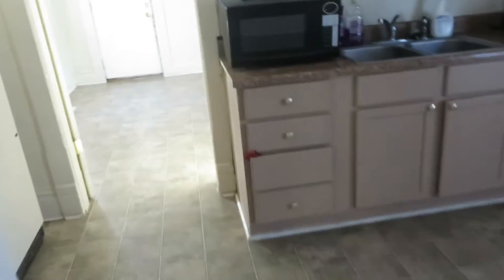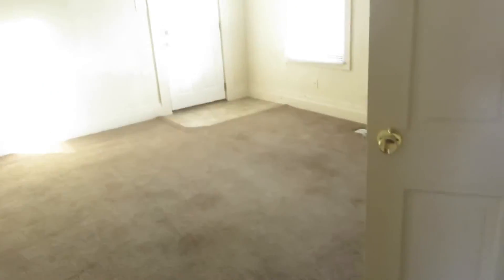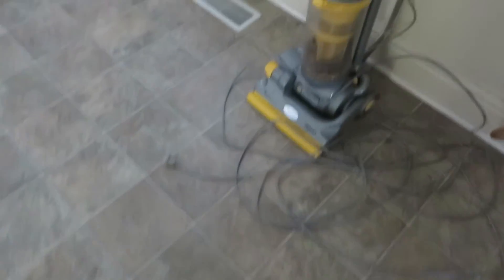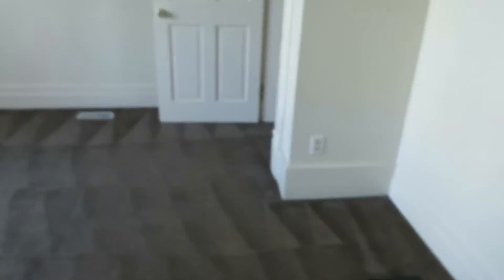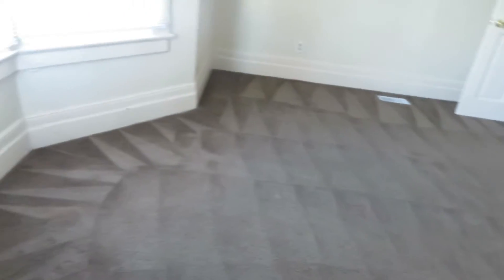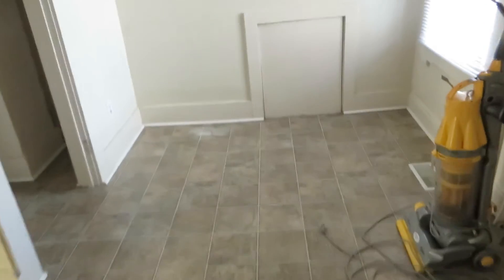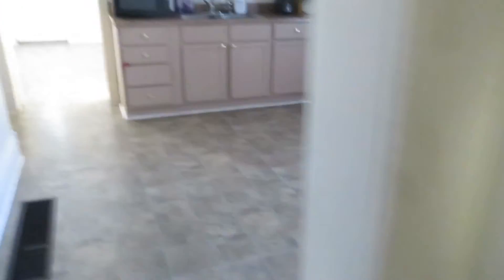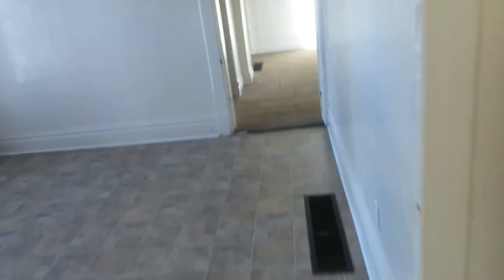First look at 709 St Marys, Apt A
Newly purchased, this is a first look, before any rehab.